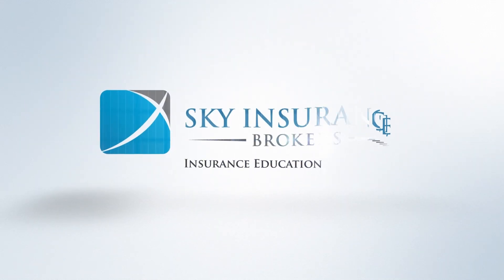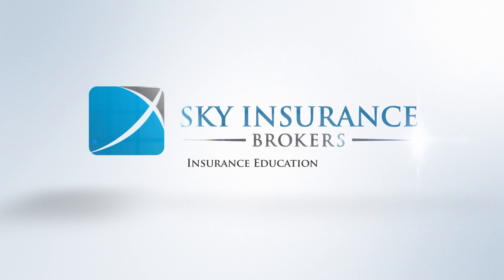Extended Replacement Costs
Adam Levine of Sky Insurance Brokers explains Extended Replacement Costs